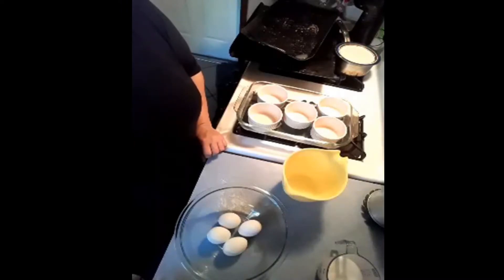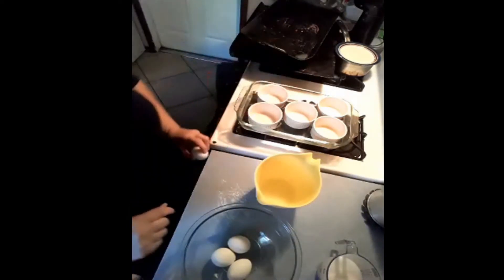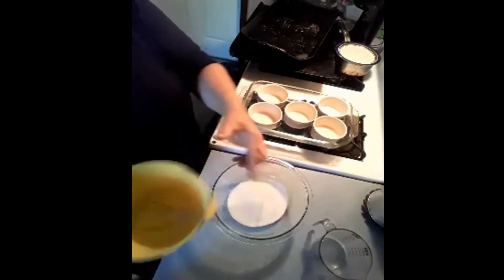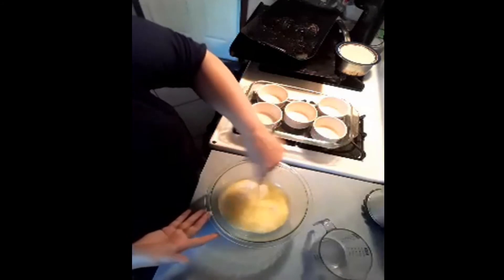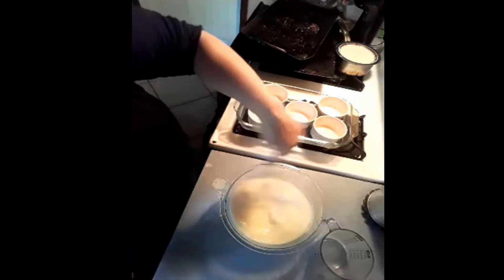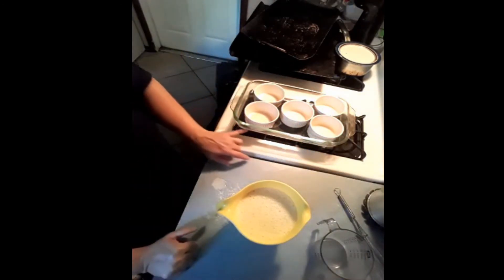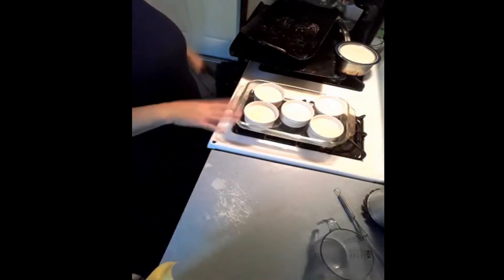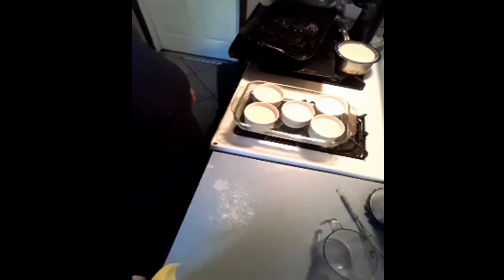Vanilla Custard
Aint nobody cooking it up Like BIG Mama! Try this simple custard.